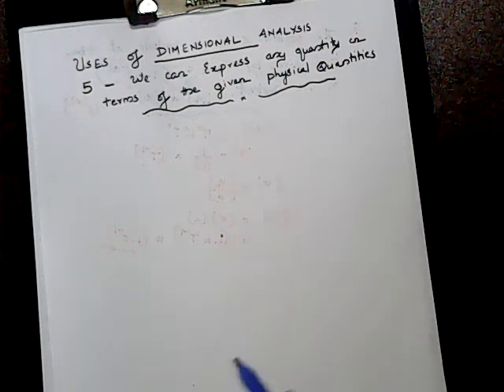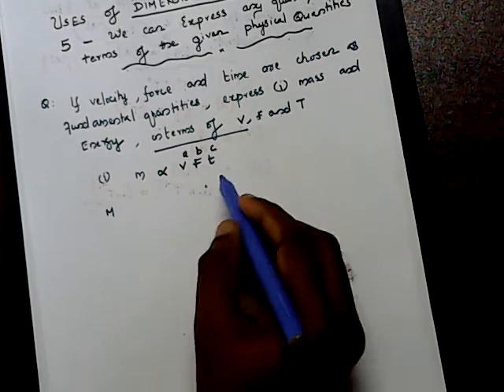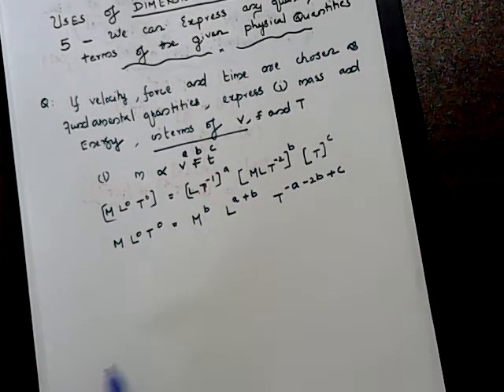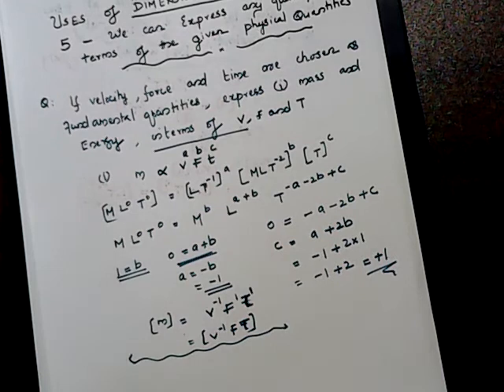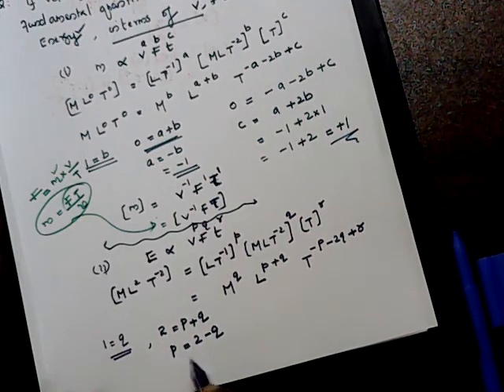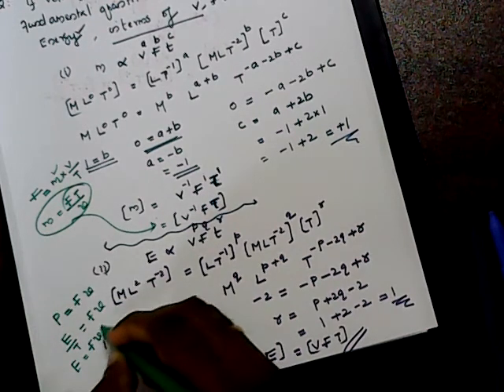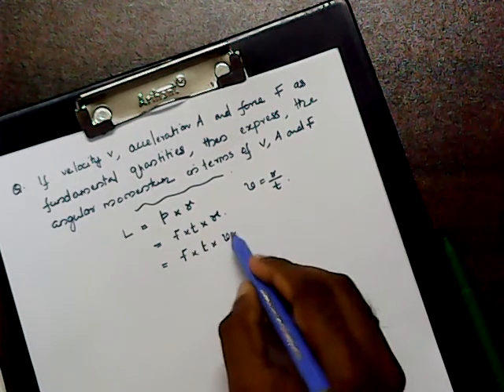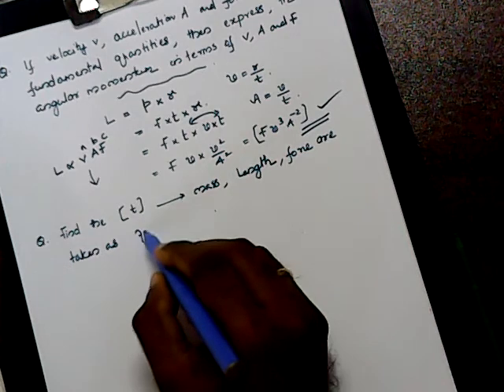USES OF DIMENSIONAL ANALYSIS- PART 5 WE CAN EXPRESS A QUANTITY IN TERMS OF PHYSICAL QUANTITIES